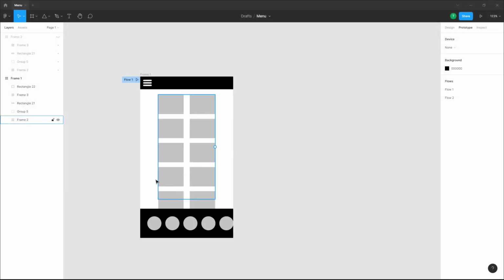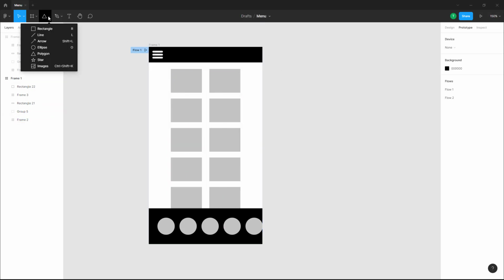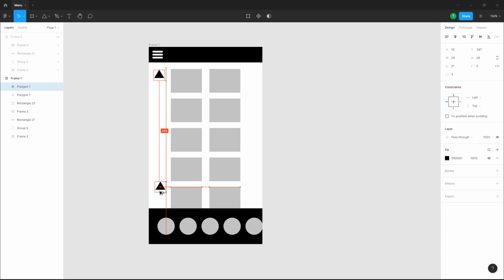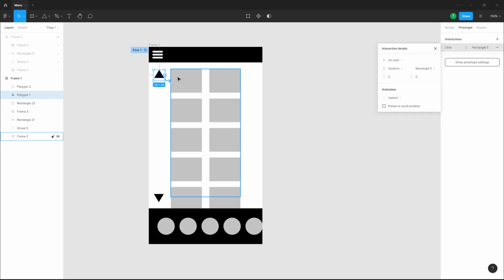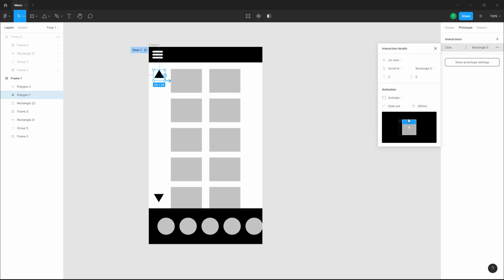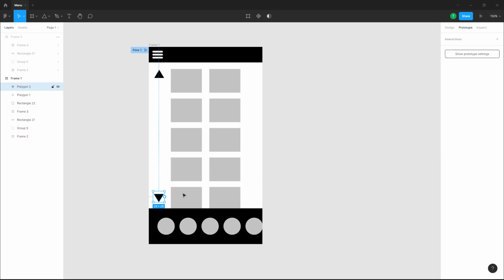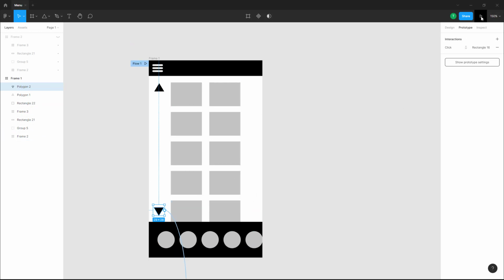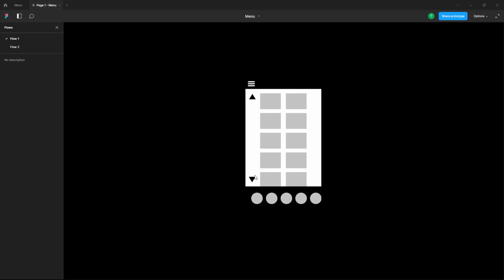Figma Tutorial - Lesson 88 - Scroll To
In this tutorial, we will be discussing about Scroll To in Figma